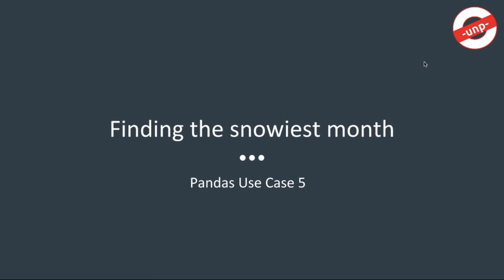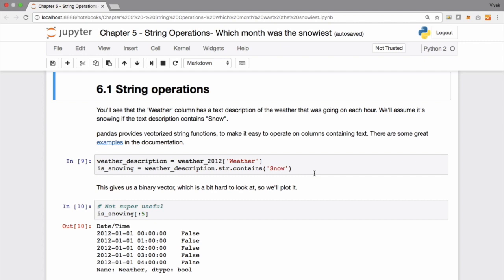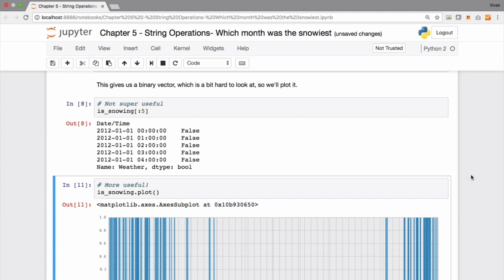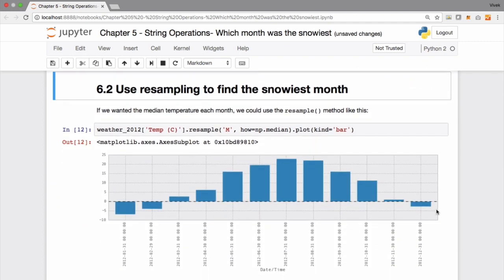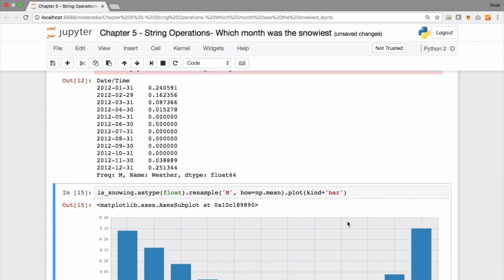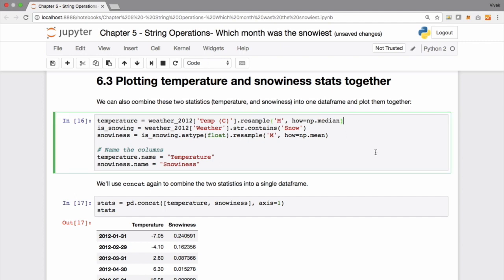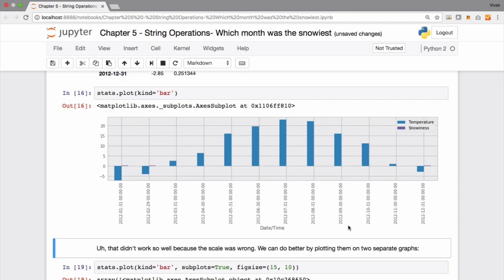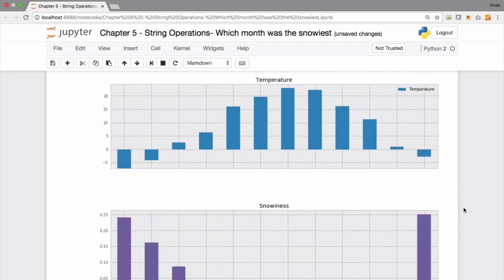Solving a Business Problem using Pandas and EDA Part-4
In this video, Pandas and Exploratory Data Analysis(EDA) are used to solve another business problem.